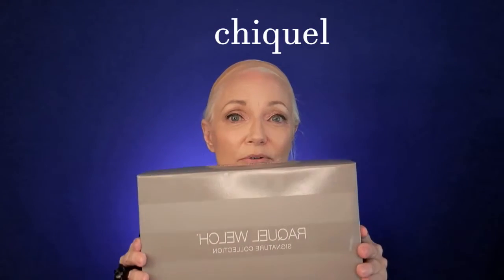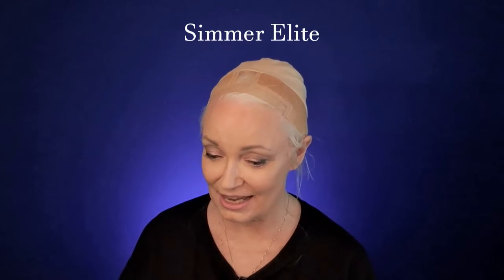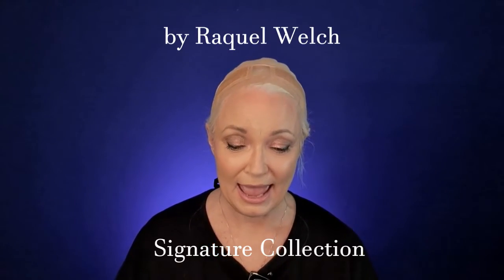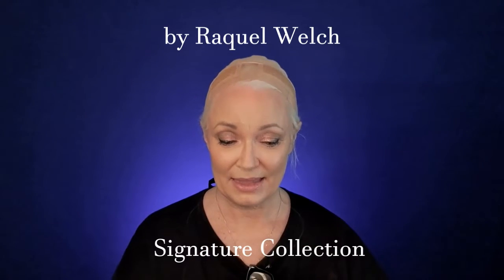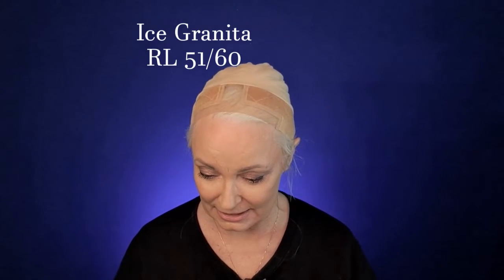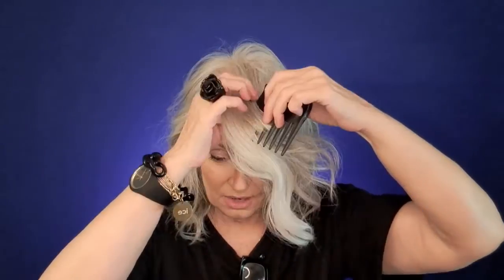Raquel Welch Simmer Elite Wig Review | The Most Natural Looking Wig I've Ever Worn! From Chiquel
I've been wearing wigs for years, and I've tried a lot of different brands and styles. But the Raquel Welch Simmer Elite Wig is by far the most natural looking wig I've ever worn!

The Simmer Elite is made with Tru2Life® heat-friendly synthetic hair that looks and feels just like human hair. It's also hand-tied, which means that each strand of hair is individually knotted to the base of the wig. This results in a wig that is incredibly lightweight and comfortable to wear.

The Simmer Elite is also available in a variety of colors and styles, so you can find the perfect one to match your hair color and hair type. I chose the Iced Granita color, which is a beautiful silver brown with subtle highlights. It's the perfect color for my hair, and it looks so natural that I can't believe it's a wig!

 It's the perfect wig for any occasion, and it makes me feel confident and beautiful.

If you're looking for a natural looking wig that is comfortable to wear and easy to style, then I highly recommend the Raquel Welch Simmer Elite Wig. It's the best wig I've ever worn, and I know you'll love it too!

Simmer Elite, RL 51/60 Iced Granita

I love wigs and sharing them with you!  These are my honest thoughts and reviews.  I hope you learn something about wig wearing here today.

xoxo
Mel B